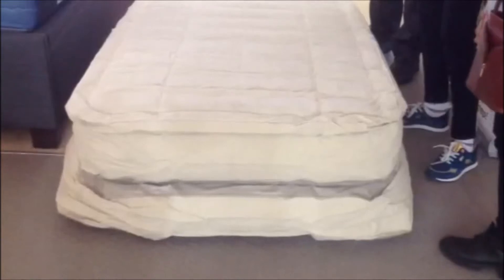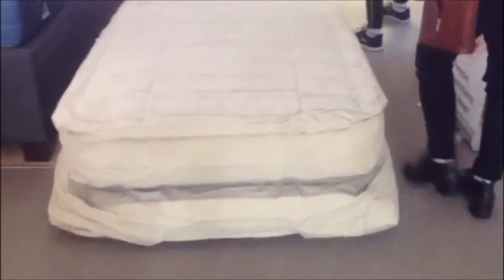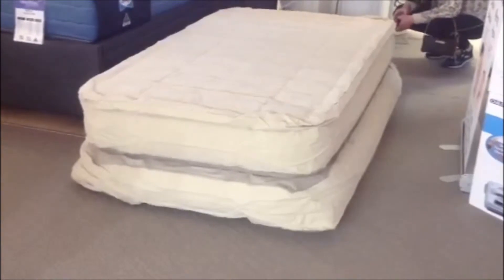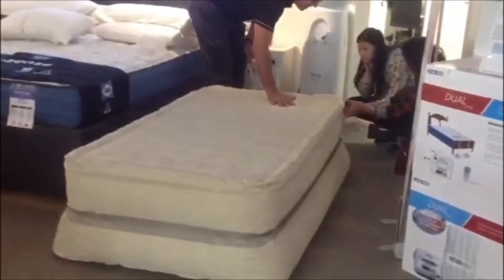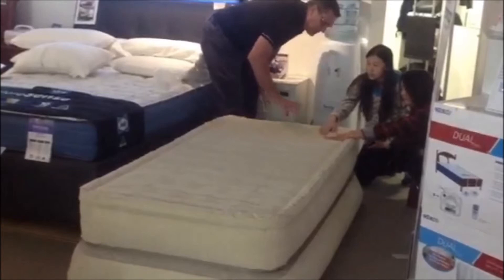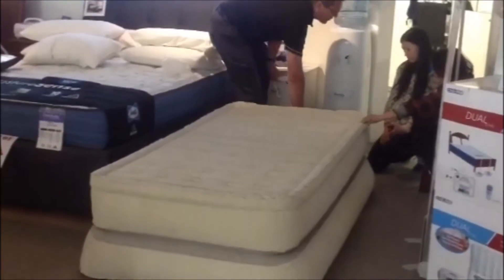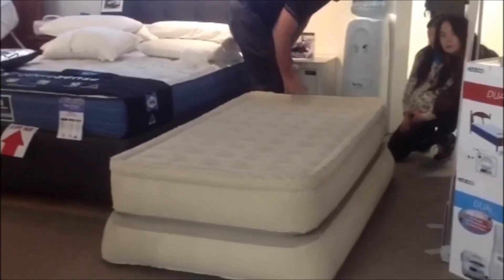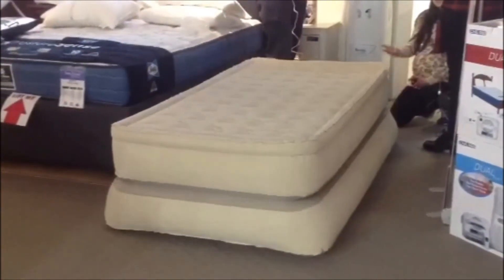Inflating an Aerobed Platinum Raised pillow top bed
Doing a demo for a customer om an aerobed.
Available at Forty Winks Crows nest
Mention this video and receive your discount in store.